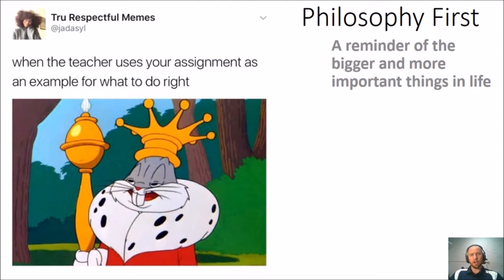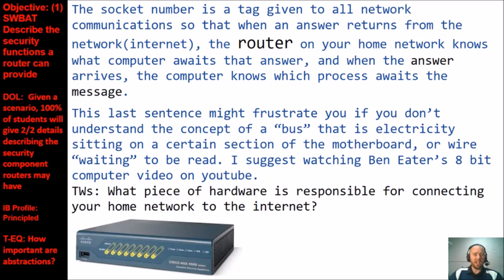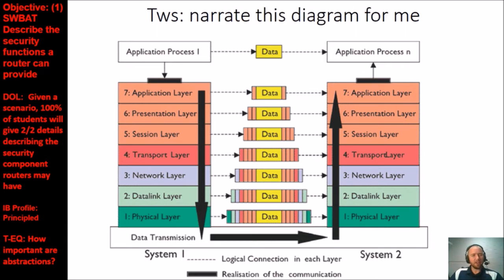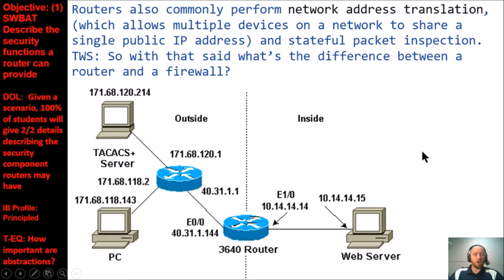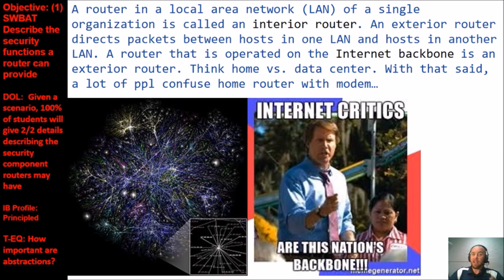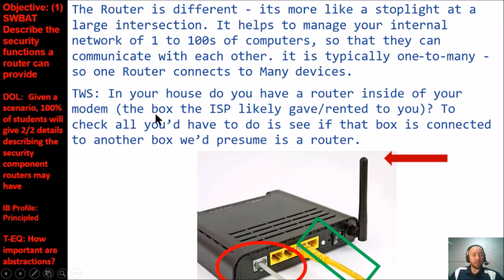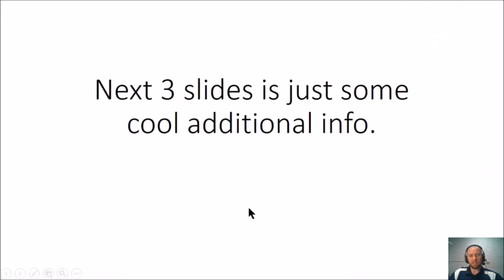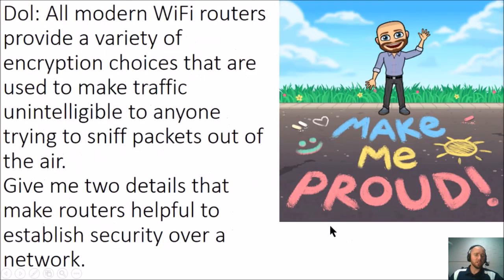Routers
Objective: (1) SWBAT
Describe the security functions a router can provide

DOL:  Given a scenario, 100% of students will give 2/2 details describing the security component routers may have

IB Profile: Principled

T-EQ: How important are abstractions?